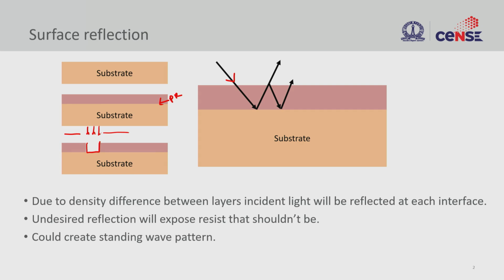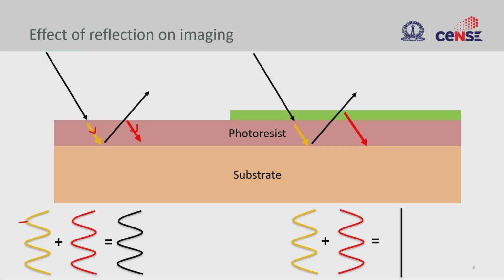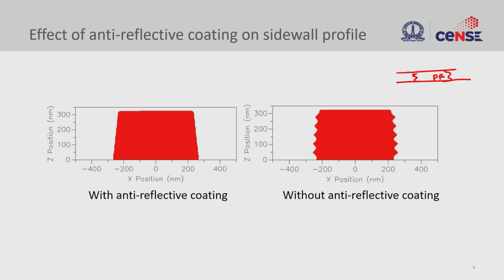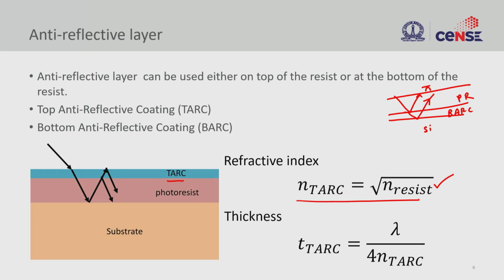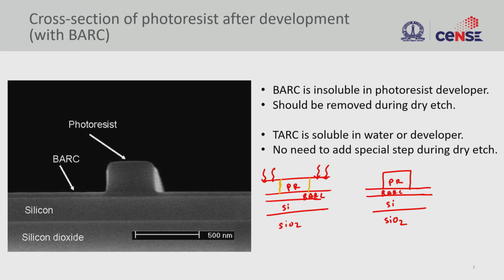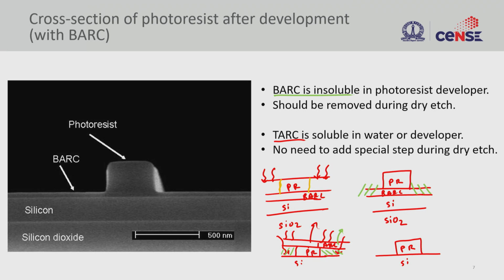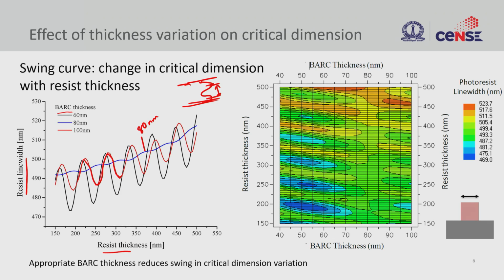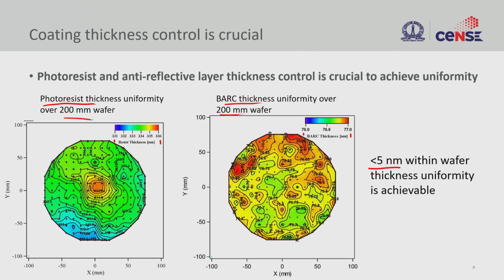noc19 bt29 lec35